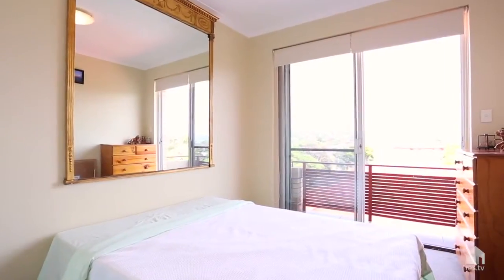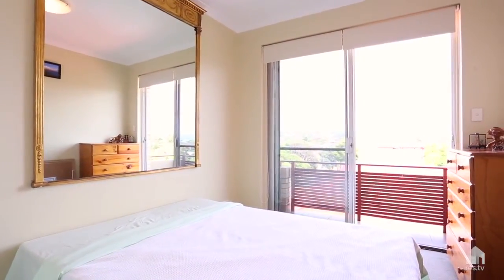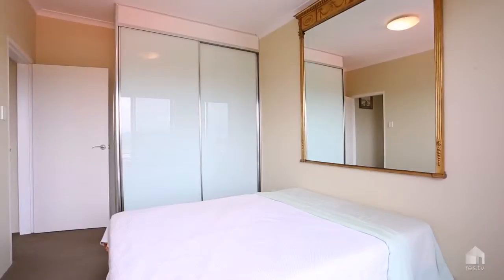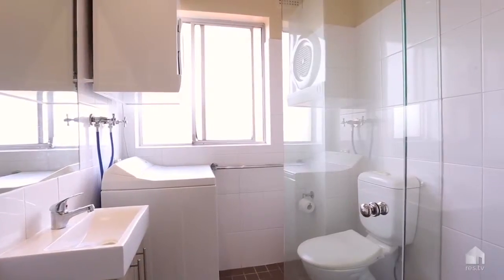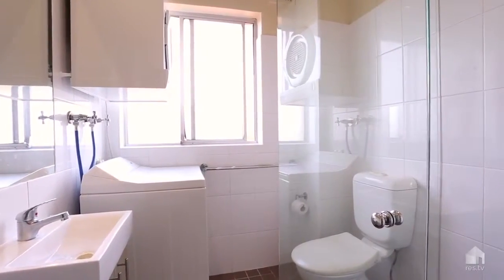8/48 Chaleyer Street, Rose Bay | Annette Pollak | Ray White Double Bay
8/48 Chaleyer Street Rose Bay NSW

Marketed by:
Ray White Double Bay
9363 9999